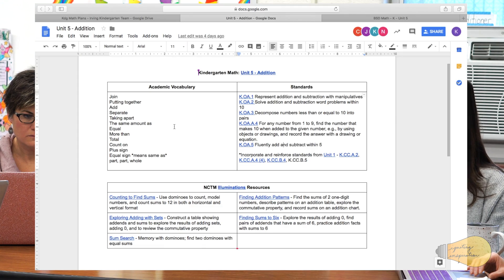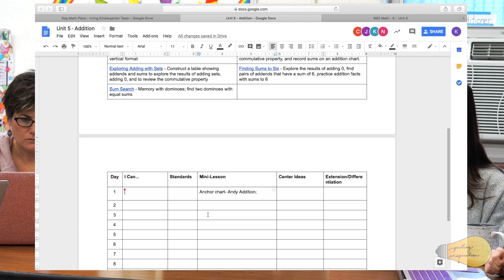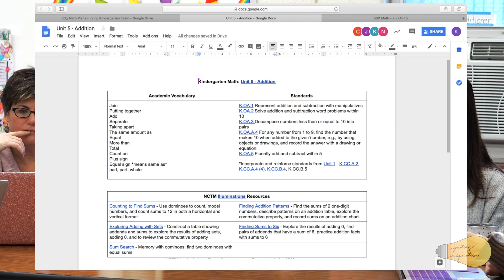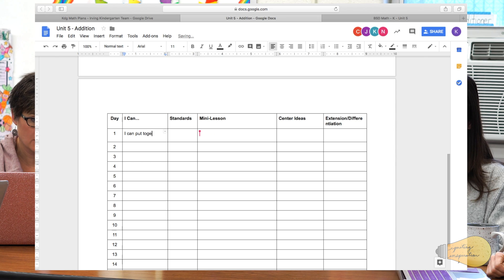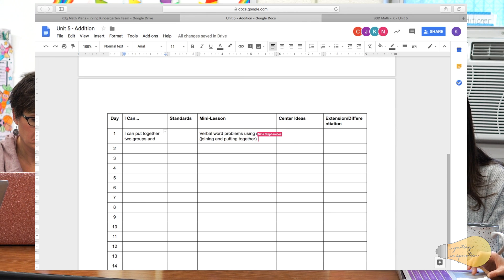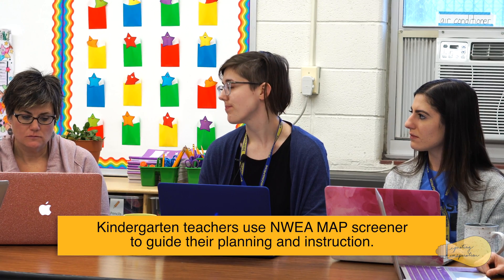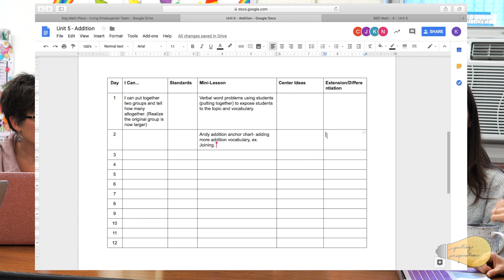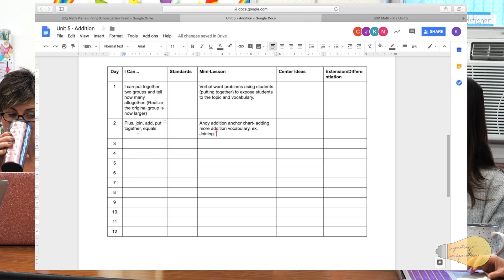Grade Level Unit Planning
Igniting Inspiration!

About this video:

In this episode of Igniting Inspiration, we will highlight kindergarten teachers planning a unit on math.  Kindergarten co-teacher Kayla Stenstrom leads this particular planning meeting surrounding a math unit about addition.  The video will open with Irving’s principal, Marty, sharing what he believes to be valuable about this particular team’s dynamic and workflow as well as the benefits to a strong team plan. In addition, you’ll hear Kayla sharing how she develops instruction for most units.
First, she unpacks the standards in the curriculum.
Secondly, she goes outside the curriculum for additional resources to flesh out instruction– one of them being the National Council of Teachers of Mathematics.
Third, she uses her understanding of the cognitive abilities of a kindergartener to plan instruction.  In other words, how best can kindergarteners learn abstract math concepts?
As the team gathers, we will see the kindergarten teachers huddled around their laptops.

This video showcases an effective team planning meeting in a variety of ways. The common planning document utilized here gives the teachers a tool for focusing in on how they are going to teach addition. Teachers aren’t locked in to this document, but rather they fill in sections of the chart as a way to hold steady or nail down the key components of the unit of instruction. Additionally, you’ll see that the teachers are planning and preparing materials together. The entire kindergarten team contributes their expertise – with such ideas as anchor charts, role modeling, teaching definition of key academic vocabulary, how to provide enrichment for students who have mastered proficiency, etc. It’s clear that these teachers are sharing their knowledge and expertise with each other.

Thank you to the kindergarten team for sharing their expertise with us. Although this is a math team plan, the strategies and skills implemented during the meeting could be utilized throughout any content area.